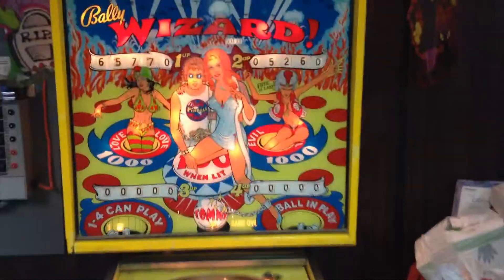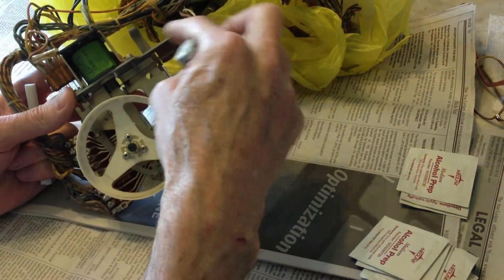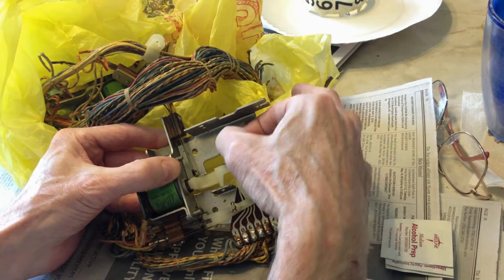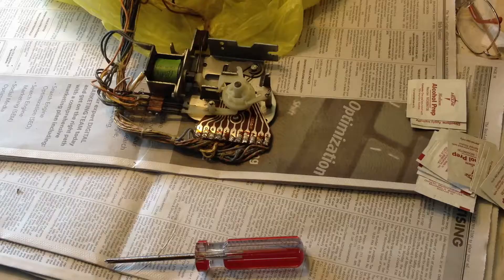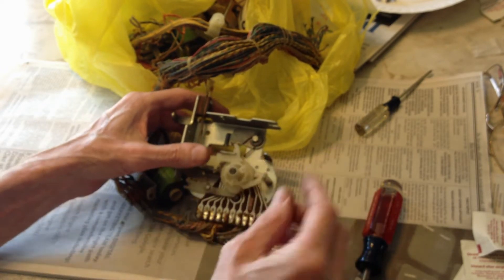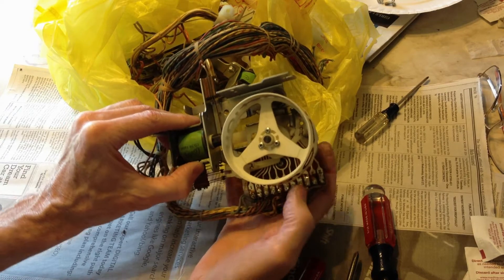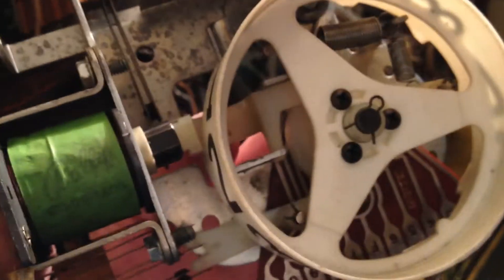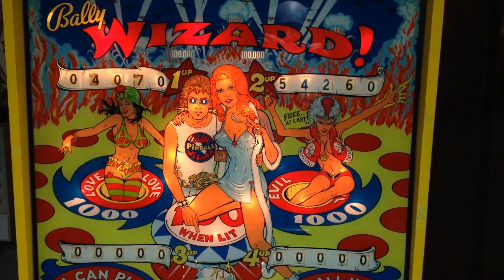Bally Score Reel Cleaning 1975 Wizard EM Score Reel TearDown - Sticky Score Reels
1975 Bally Wizard score reel.  For games manufactured from mid '60s to right through last EM game Evil Kenevil.  Also, see a unique Bally Jones Plug setting that can make a Monte Carlo game easy or hard